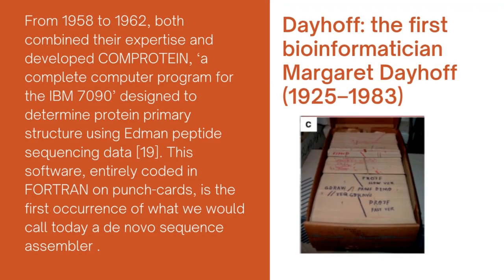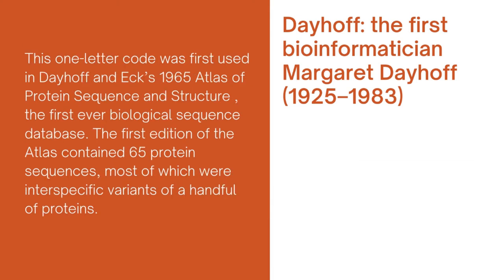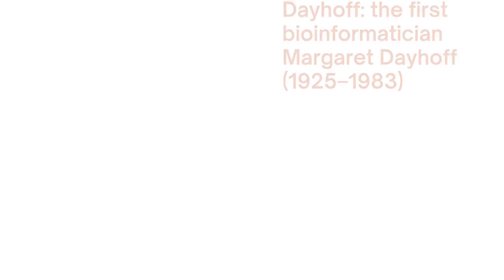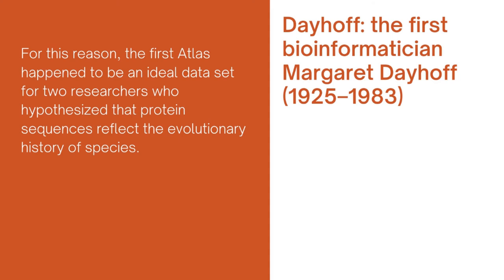A brief history of bioinformatics (Part-1) | Lesson # 2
Computers and specialized software have become an essential
part of the biologist’s toolkit. Either for routine DNA or protein sequence analysis or to parse meaningful information in massive gigabyte-sized biological data sets, virtually all modern research projects in biology require, to some extent, the use of
computers. This is especially true since the advent of next generation sequencing (NGS) that fundamentally changed the
ways of population genetics, quantitative genetics, molecular
systematics, microbial ecology and many more research fields.
In this context, it is easy for today’s students and researchers to believe that modern bioinformatics are relatively recent,
coming to the rescue of NGS data analysis. However, the very
beginnings of bioinformatics occurred more than 50 years ago,
when desktop computers were still a hypothesis and DNA could
not yet be sequenced. Here we present an integrative timeline
of key events in bioinformatics and related fields during the
past half-century, as well as some background on parallel
advances in molecular biology and computer science, and some
reflections on the future of bioinformatics. We hope this review
helps the reader to understand what made bioinformatics
become the major driving force in biology that it is today.